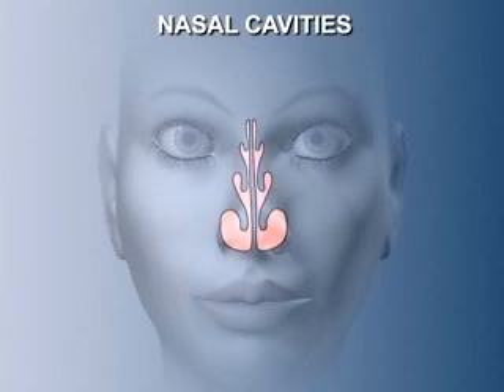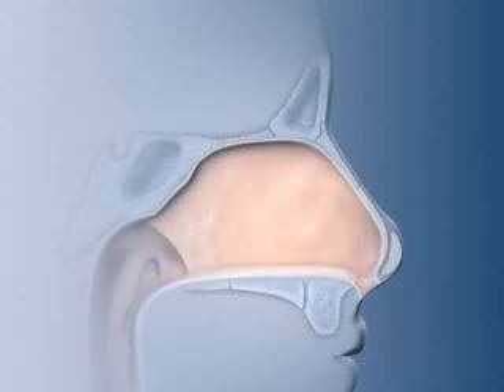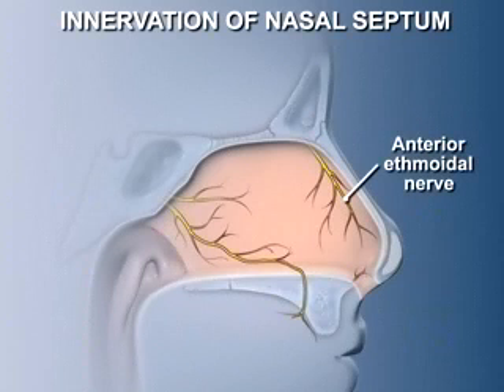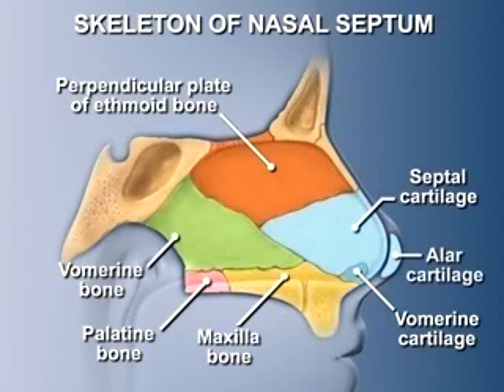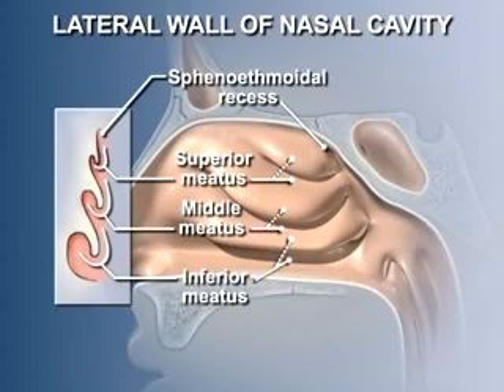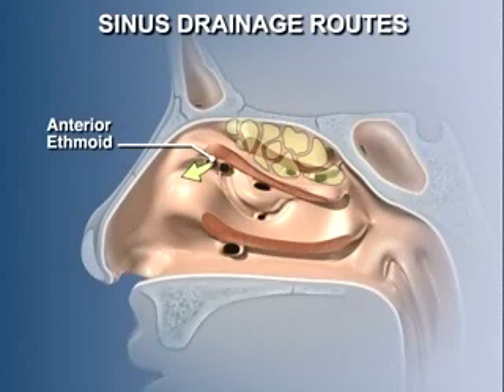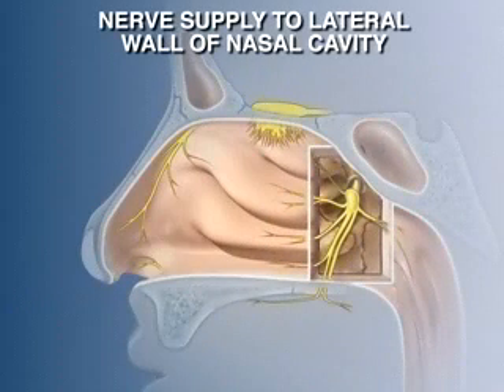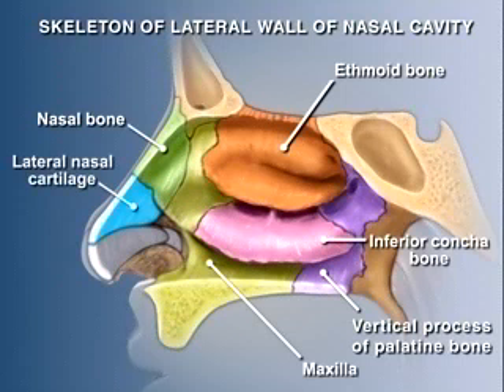Anatomy of the Nasal Cavity.mov